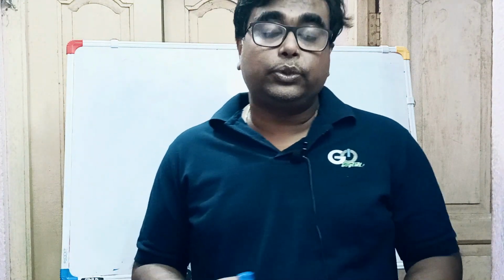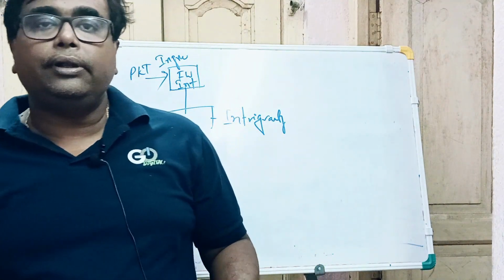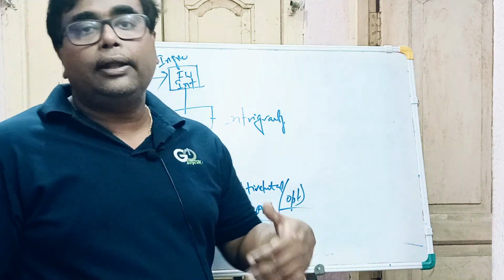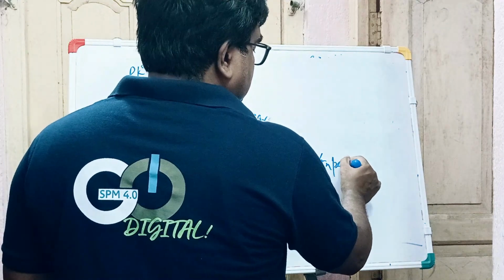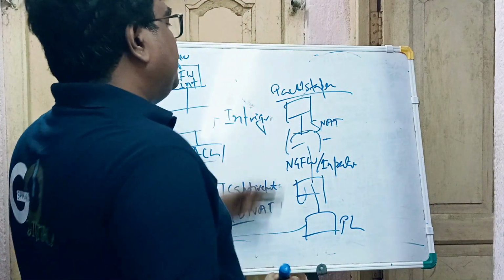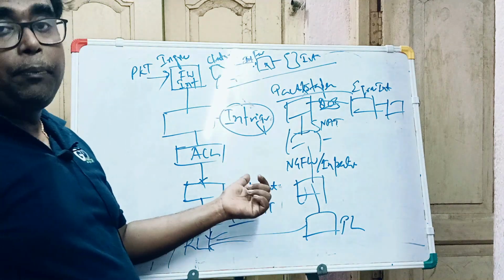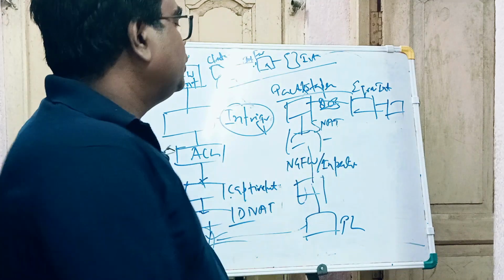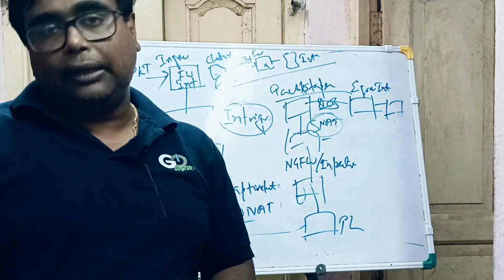FortiGate Packet Flow Explained – Firewall Traffic Path NSE-4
Understand exactly how FortiGate processes network packets from ingress to egress.
This step-by-step walkthrough helps you visualize policy matching, session handling, NAT, and logging—vital for NSE-4 exam prep and real-world firewall troubleshooting.

What’s covered:

FortiGate architecture & inspection points

Ingress vs. egress traffic flow

Policy lookup and session table

NAT, UTM, and security processing

Logging & debugging tips

FortiGate / Fortinet learners

Students preparing for NSE-4 certification

FortiGate Firewall Basics

Troubleshooting FortiGate